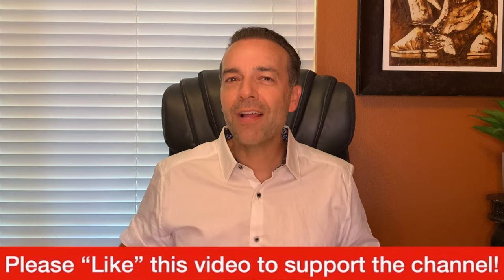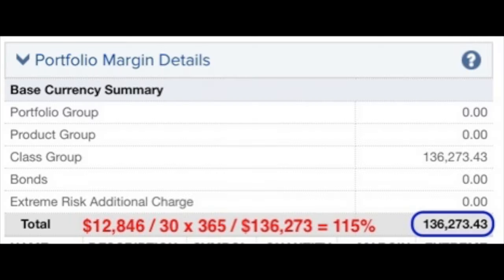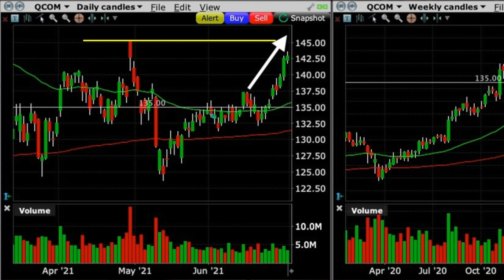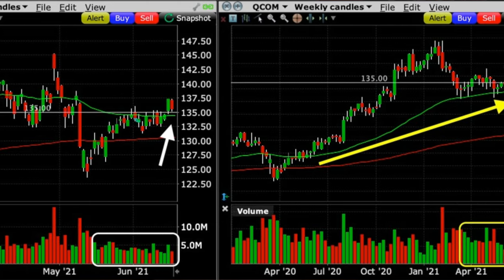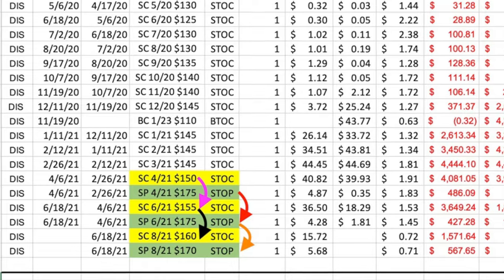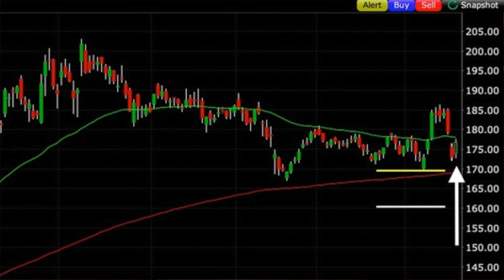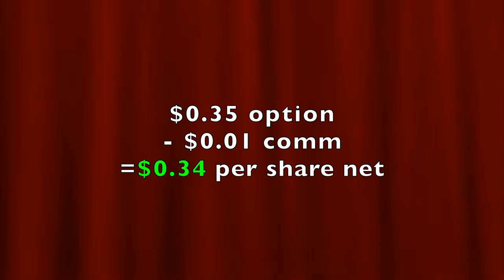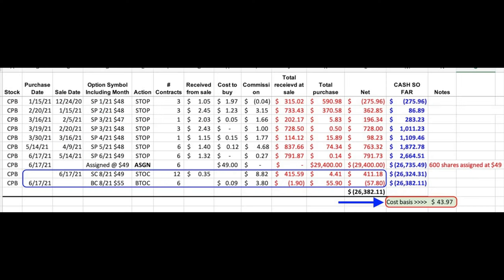Can you Really Make Money Selling Options 💰 How do you Trade Options for Income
Can you Really Make Money Selling Options - How do you Trade Options for Income -- 💰 BLACK FRIDAY SALE until midnight on Tuesday, 12/3/2024 eastern!

Chapters
0:00 Intro
0:56 List of all our June option trades
1:26 Cash flow from selling put options, covered calls & LEAPS/PMCC
1:53 Non-leveraged COC return and return on margin
2:17 Selling put option in QCOM
5:33 LEAP and PMCC in DIS (Naked call and put option)
9:03 Covered call and bearish credit spread in CPB

In this video I will show you exactly how much cash flow option traders can make by selling put and covered call options as well as using a Poor mans covered call strategy with LEAPS. I show you every trade we did last month in June and talk through 3 of my favorite option trades and the trading strategy we used for that trade. This will help you see how you can use these same strategies to consistently generate monthly cash flow, in your account!

Here you see a list of every option trade we did last month, in June. The red boxes are the trades we are going to talk about in this video. I will discuss the covered call and bearish call credit spread we did on Campbell Soup ticker symbol CPB after the stock was assigned to us because it experienced an overnight 8+% decline. I will also talk through our Poor mans covered call and naked put option position in Disney ticker symbol DIS as well as the put option trades we did in Qualcom, ticker symbol QCOM which paid us an awesome return!

At the bottom in the blue box, you see that because of selling Options, we pocketed $12,810. In the orange box you see that trading commission cost us $84.51. In the purple box you see that we were charged $32.75 for some option data fees and in the green box at the bottom right you see that we pocketed $153.50 in dividends from Realty Income and BDX as a result of the covered call positions we have in those companies. In all, we pocketed $12,846 from selling put and covered calls options as well as collecting some dividends. If you annualize that return, it equates to a 19.5%% annualized non-leveraged cash on cash return! If you calculate the return on the $136,273 margin requirement, it equates to a 115% annualized return on margin!

The first trade I want to talk through is the short put option we sold and then bought back 15 days later that paid us a 47% non-leveraged annualized cash on cash return in Qualcom (QCOM). Let me talk you through why we did the trade and how it turned out.

The next trade I want to share with you is in Disney and involves a poor mans covered call position as well as an additional naked call and put option. Let me talk you through what we’ve been working to accomplish with this position.

Happy investing!
Randy Perez